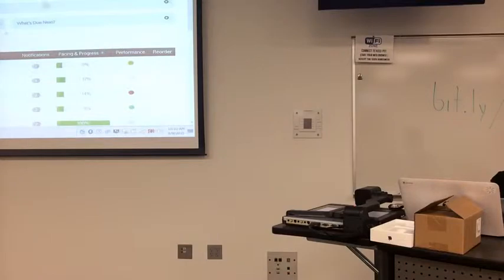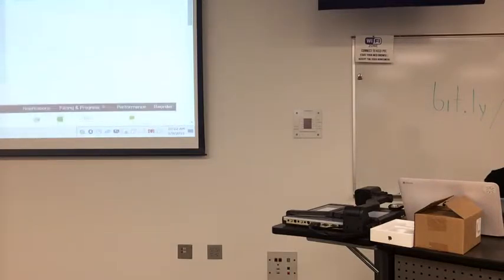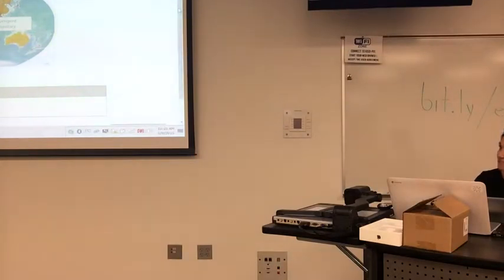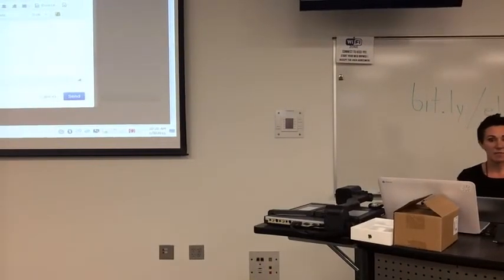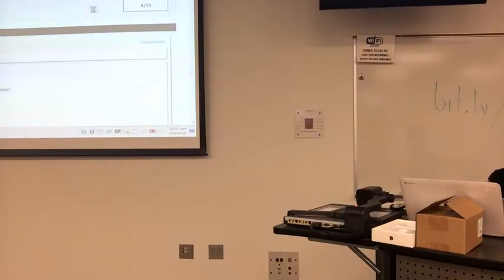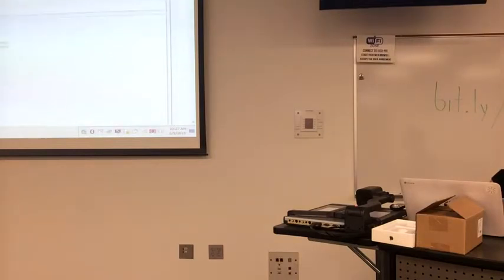MI Early Literacy Collaborative Grant Video 9